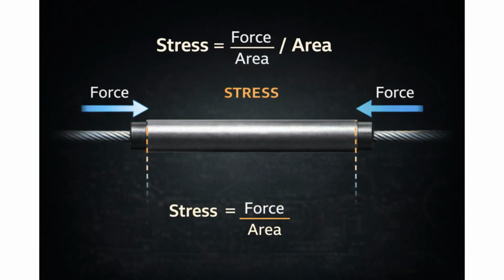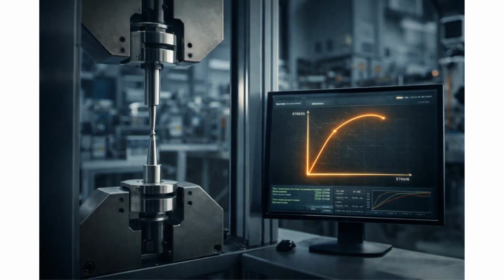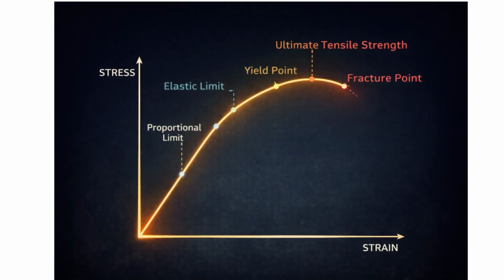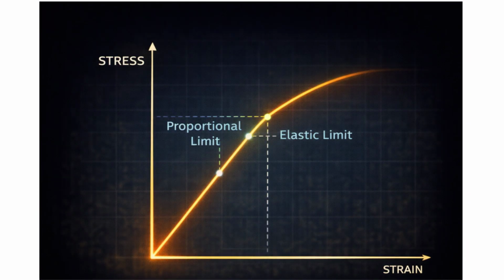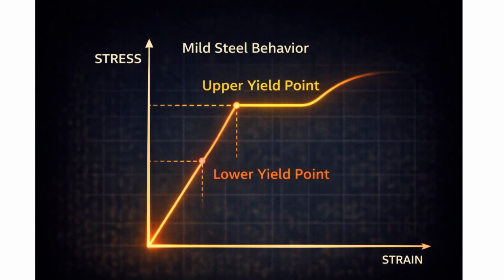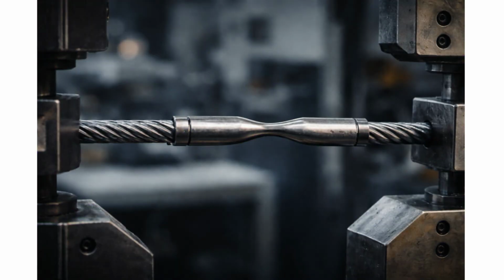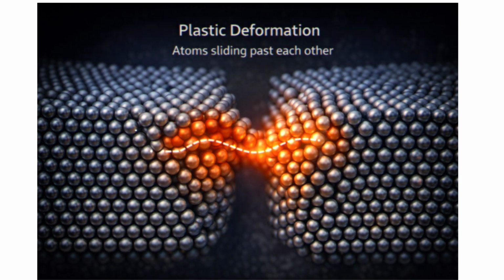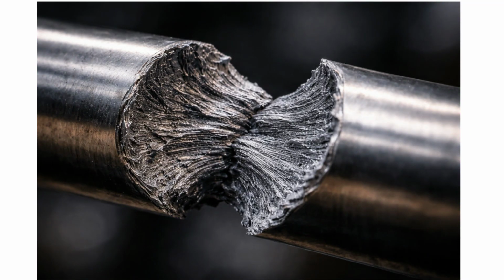Stress–Strain Diagram explained: Elastic, Yield, UTS & Fracture in seconds ⚙️📊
Understand the complete Stress–Strain Diagram in simple terms! 📊
From Elastic Region and Hooke’s Law to Yield Point, Plastic Deformation, Ultimate Tensile Strength (UTS) and Fracture — this short video explains everything clearly for engineering students and professionals.

Mastering this curve means understanding how materials behave under load and how structures are designed safely.